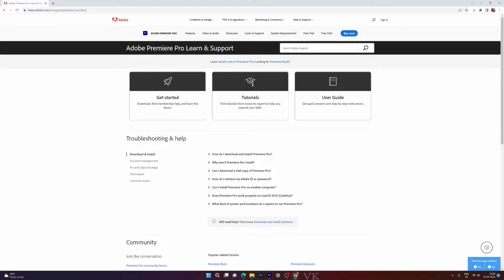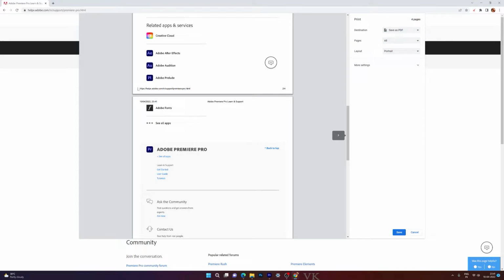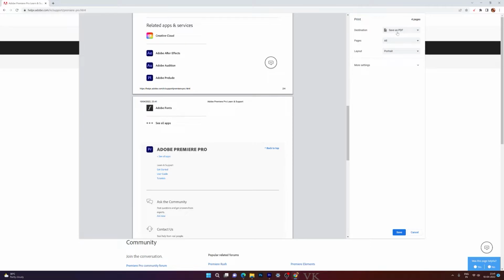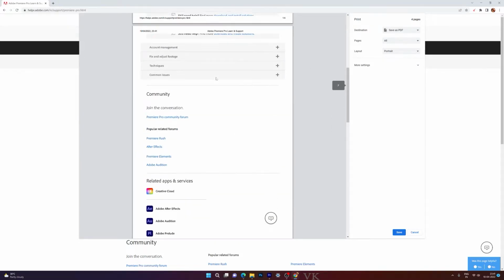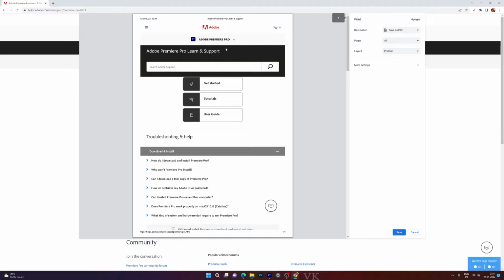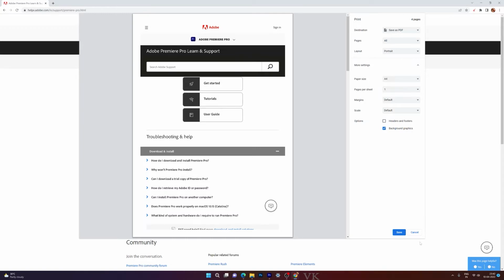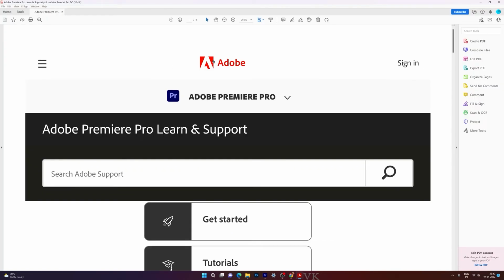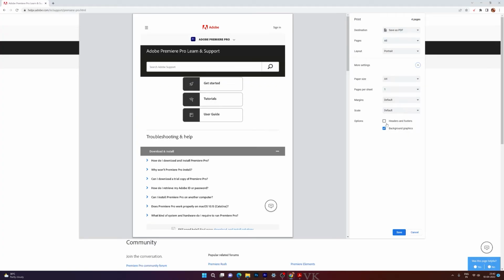How to Remove Headers & Footers while print out from the browser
Hello guys, in this video, i am explaining that how to remove headers/footers/timestamp/url while print out from the browser. whether its for printing out or save as pdf.